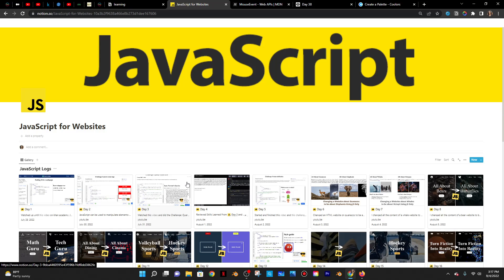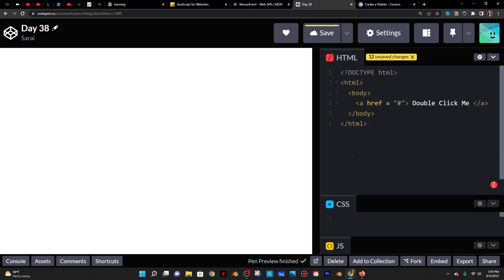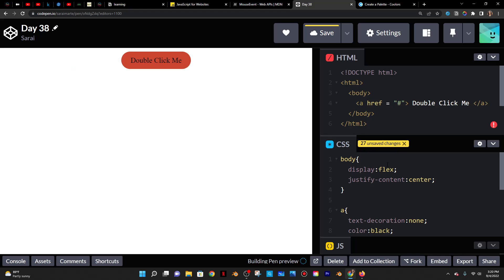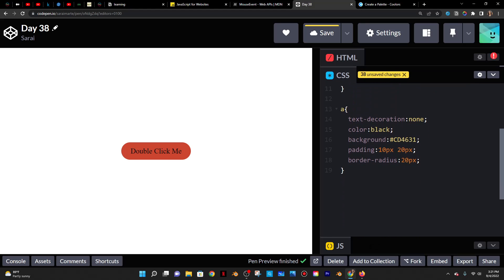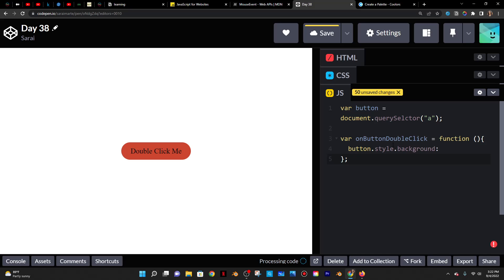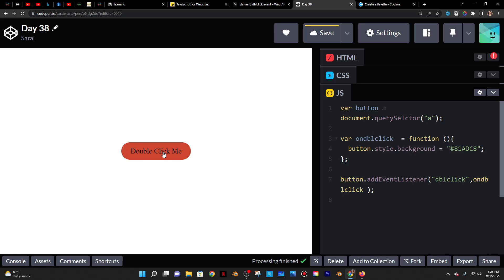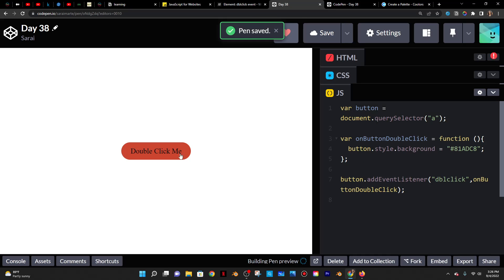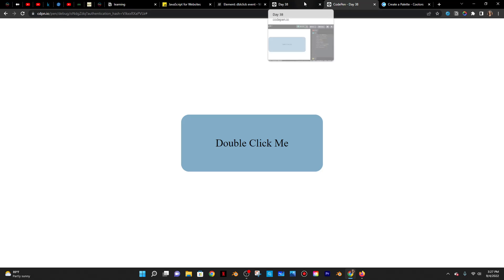ondblclick Event on Button with JS |Day 38 of JS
Focuses on DOM events.